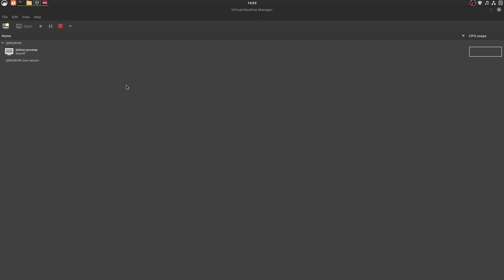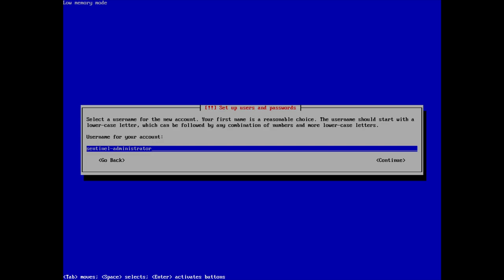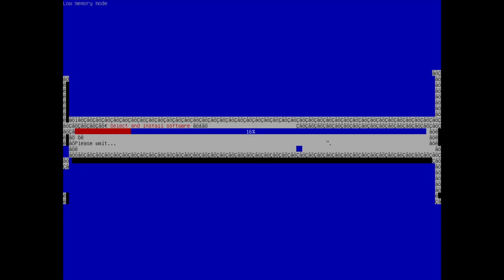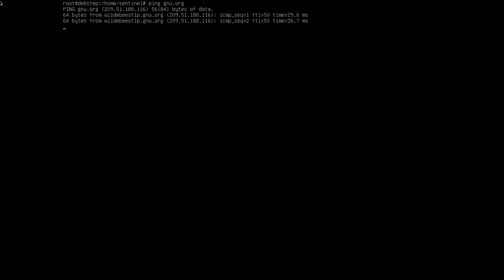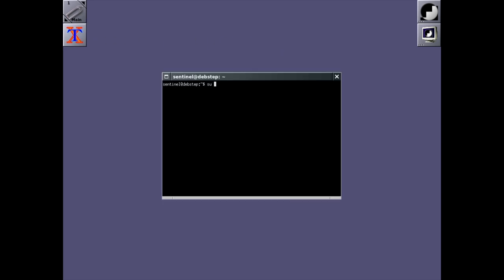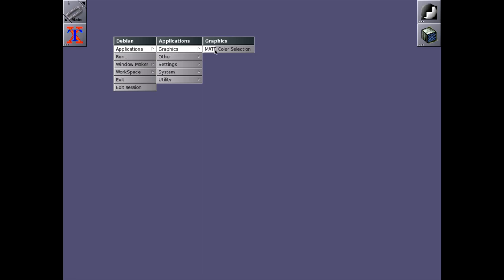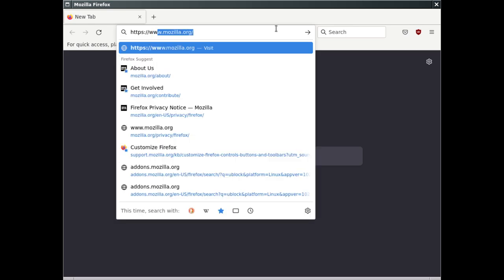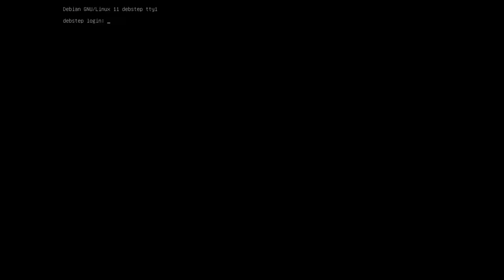DebStep part1: Initial Setup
Debian
NeXTSTEP
Oh my